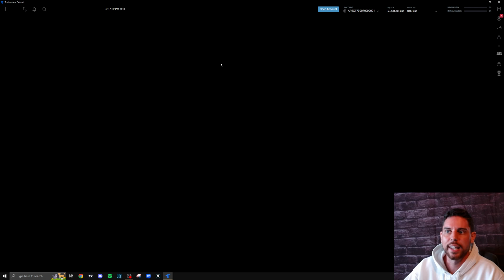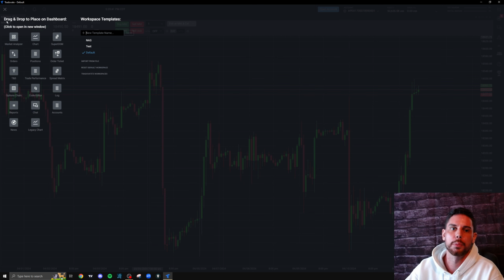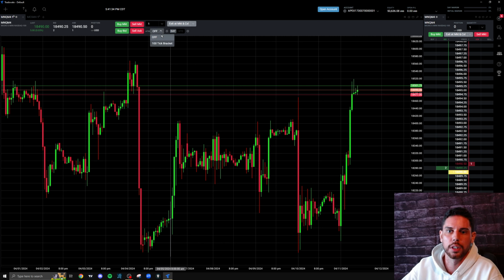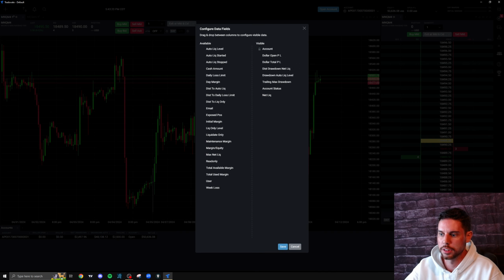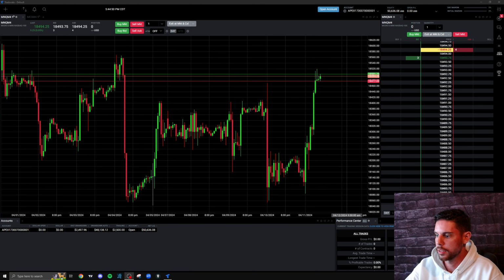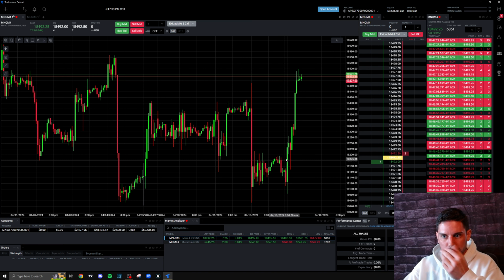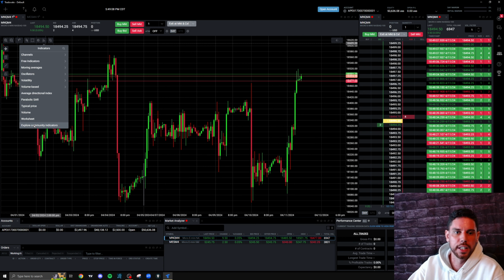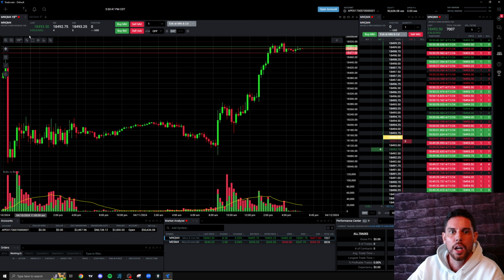How to Navigate Tradovate as a Beginner 2024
Navigate Tradovate a Complete Beginners Guide !